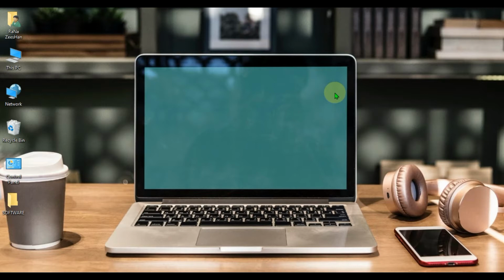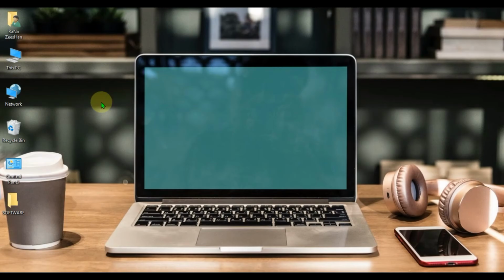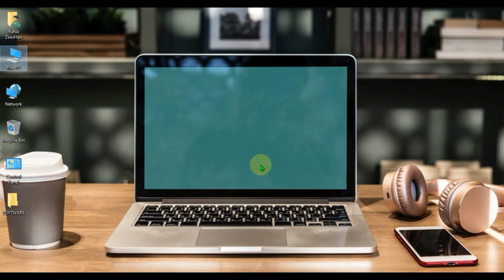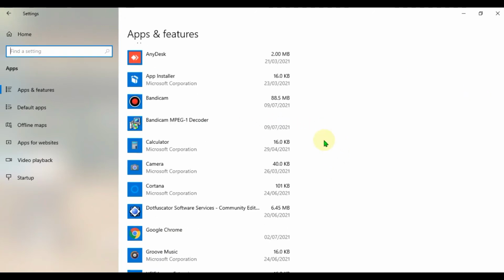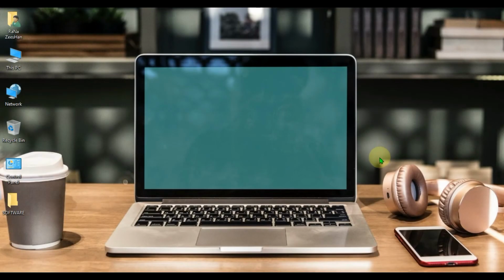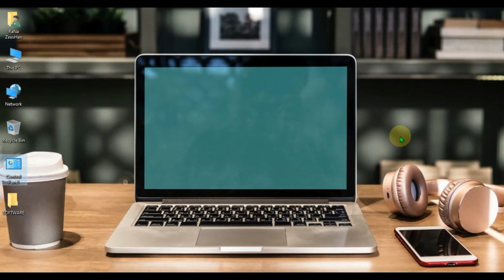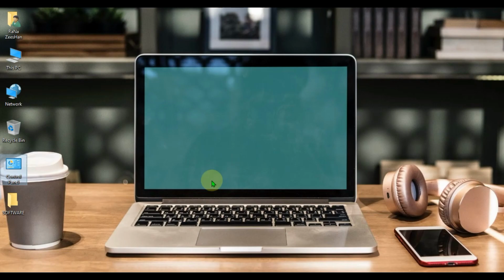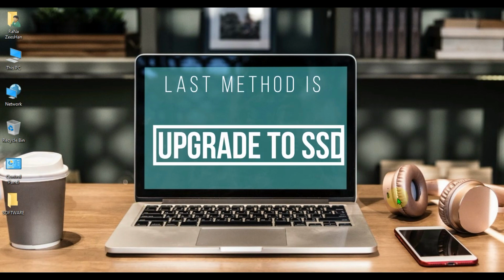How to Speed Up window 10 in 2021 | Boost my Pc 100%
In this video, I will show you, how to speed up any Windows 10 Computer to increase your productivity and for a better working experience. This method is free and you don't require any third-party programs to achieve the same result.

▼Run Command Line Mentioned on this video▼

✔Command Mentioned on Step :

1 : temp

2 : %temp%

3 : msconfig

This video is only made for educational and entertainment purposes, so please don’t misuse it. As well as only follow the instructions, visual or verbal on the video at your own risk, we will not be held responsible for any loss or damage. As a part of the YouTube Community, we have not used or recommended using anything against the will of YouTube TOS. As well as we are not used or recommend anything illegal, harmful, or dangerous in this video. Thank you